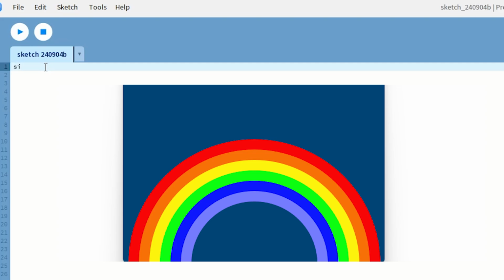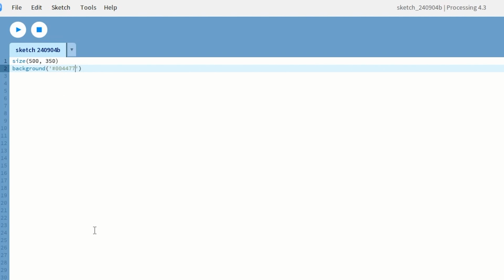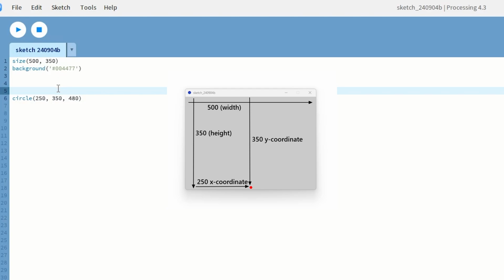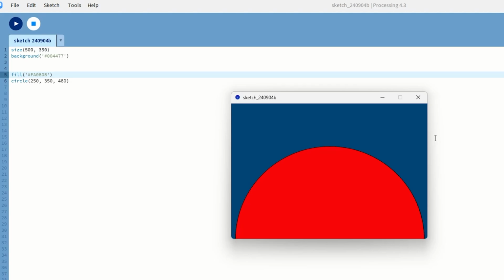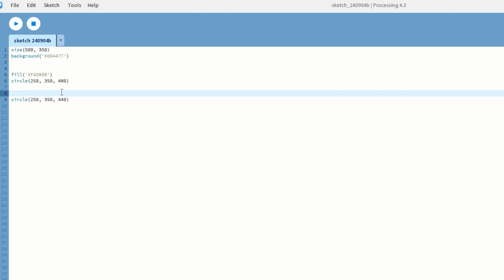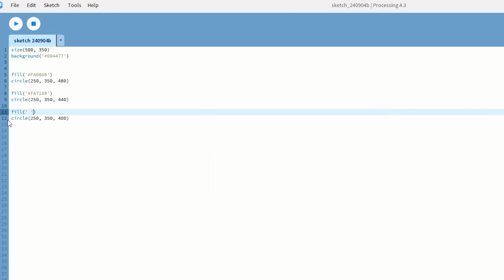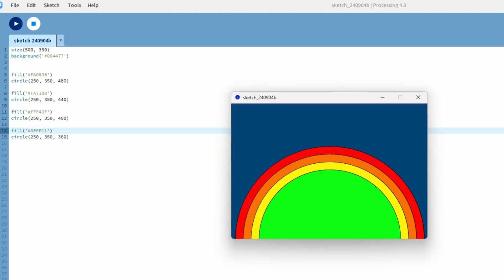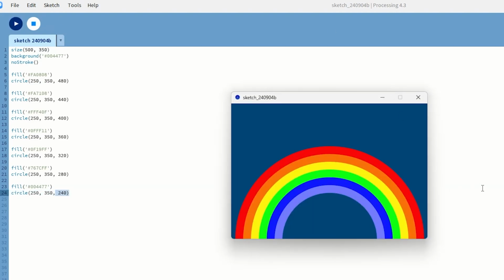Learn Python by creating Art: Code a Stunning Rainbow in Python: Part 3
Create a Beautiful Rainbow with Python & Processing! 🌈
In this tutorial, we take your basic shape knowledge to the next level by creating a stunning rainbow using the Processing framework in Python. Learn step-by-step how to draw concentric circles, work with colors, and remove outlines for a smooth finish. Whether you're a beginner or familiar with Processing, this video is a fun and creative way to enhance your skills. Let’s dive in and code a rainbow!